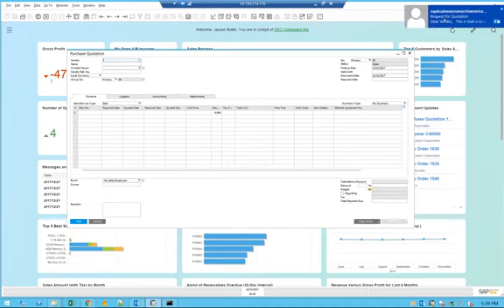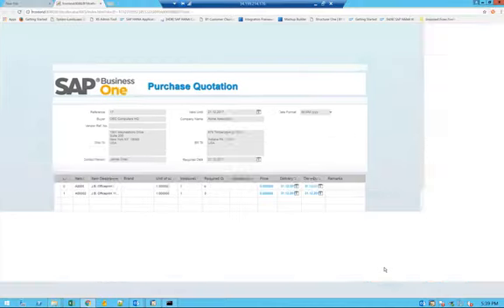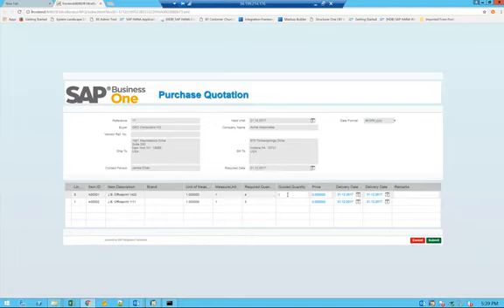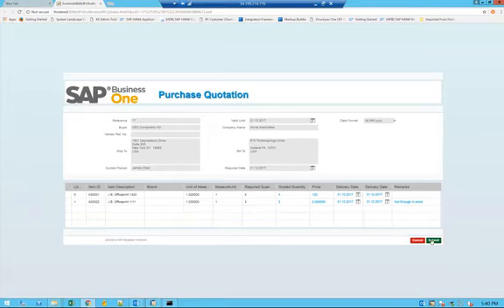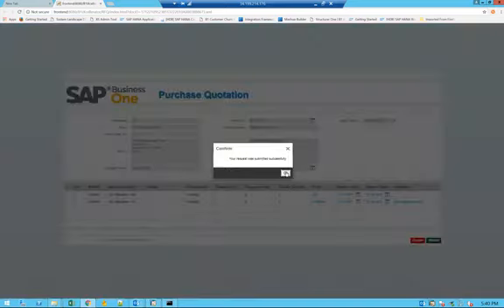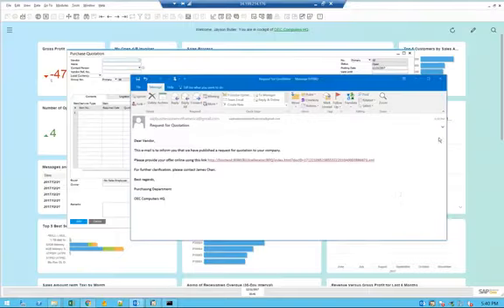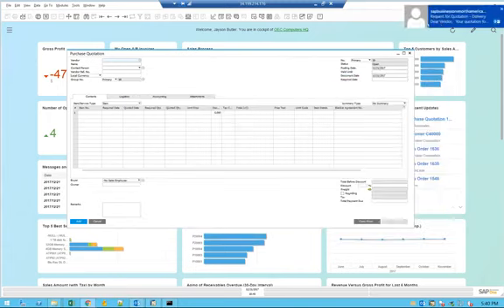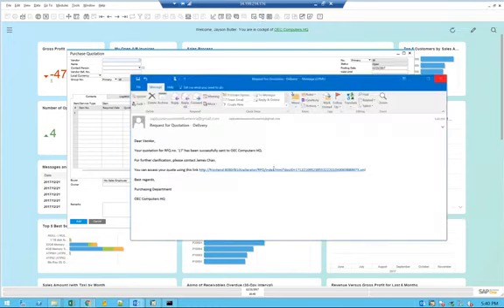SAP Business One Online Request for Quotation